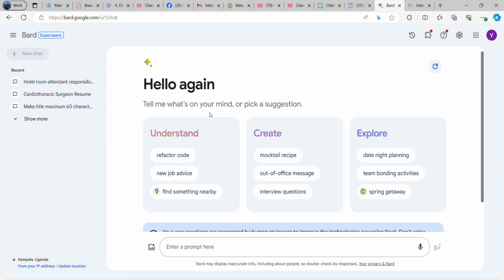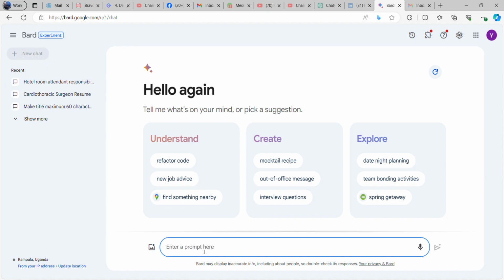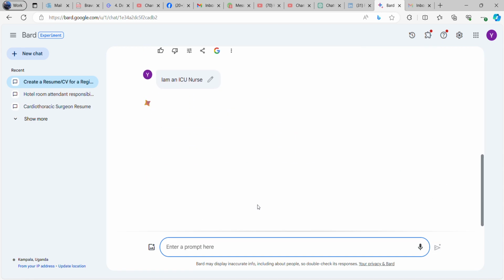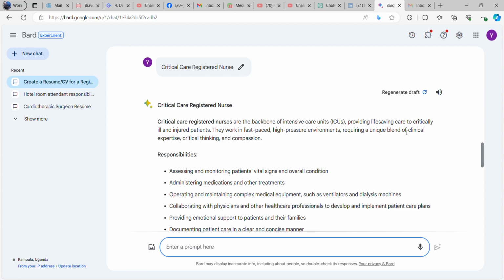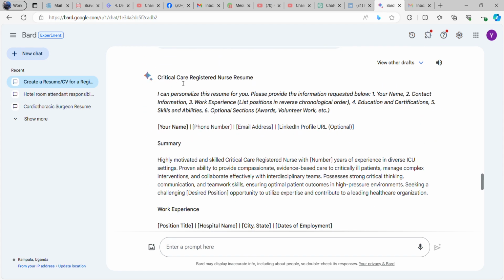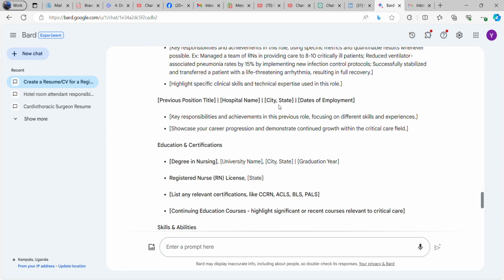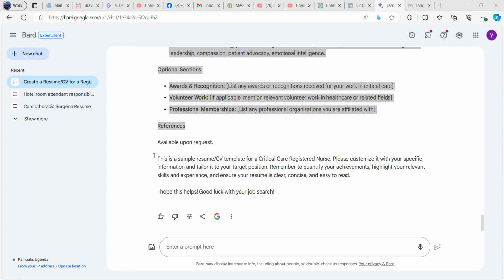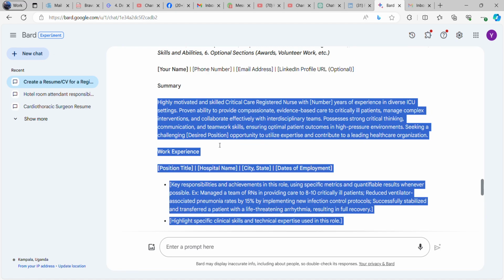How to Write a Professional Resume/CV using Bard Ai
In this comprehensive step-by-step tutorial, you'll learn how to create a professional resume or CV using the powerful Bard Ai tool. Crafting an impressive resume is crucial in today's competitive job market, and Bard Ai makes it easier than ever before. This guide will provide you with all the necessary tips and tricks to optimize your resume and stand out from the crowd.

Throughout the video, we'll cover everything from formatting and structuring your resume to selecting the most impactful keywords and phrases. You'll discover how to effectively highlight your skills, education, and work experience using the innovative features of Bard Ai. Our expert advice will ensure that your resume is tailored to industry standards and catches the attention of recruiters.

To get started, simply follow along as we demonstrate each step in the process. We'll guide you through the Bard Ai interface, showcasing its user-friendly design and intuitive features. By the end of this tutorial, you'll have a polished and professional resume/CV that showcases your qualifications and increases your chances of landing your dream job.

Don't miss out on this opportunity to optimize your resume using Bard Ai. Watch now and take your job application to the next level!